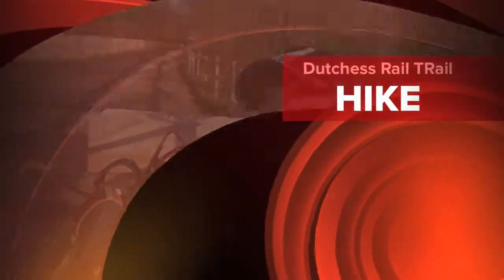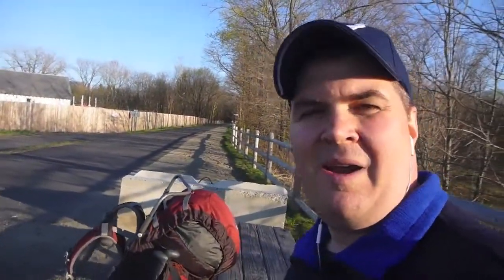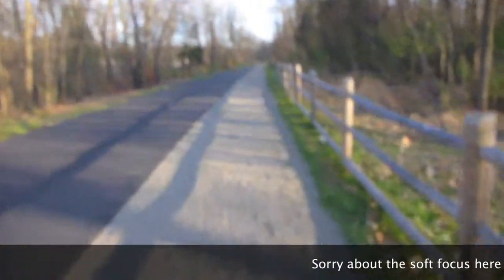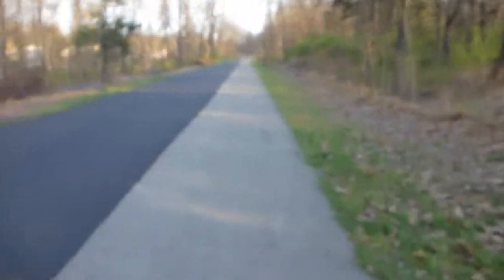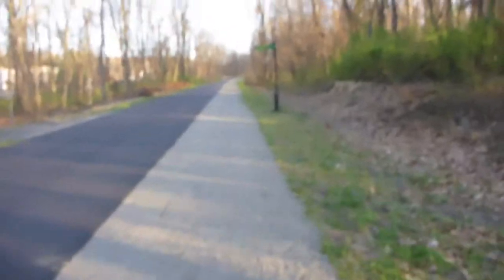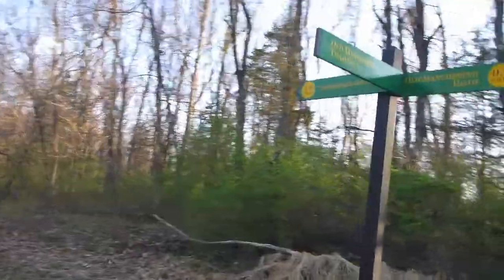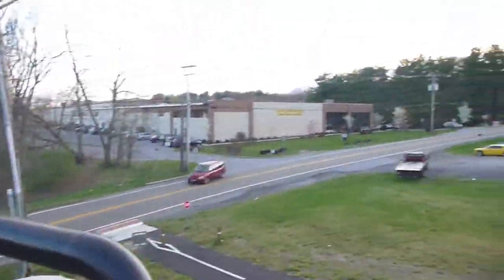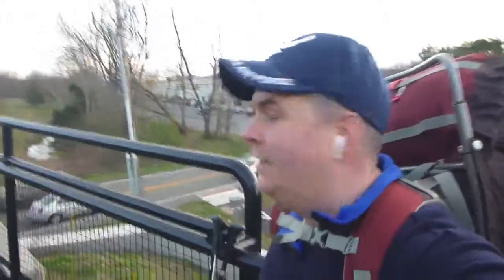Dutchess Rail Trail Hike